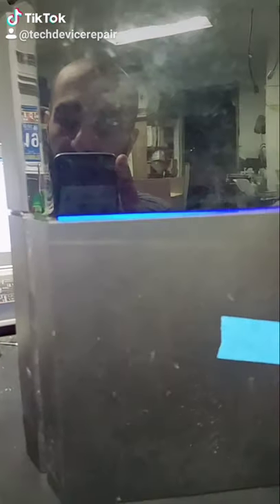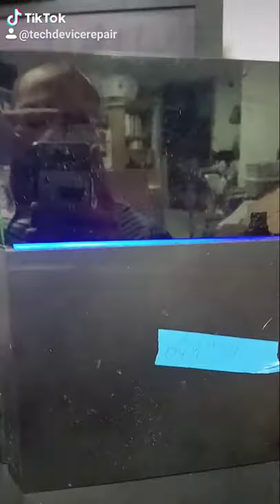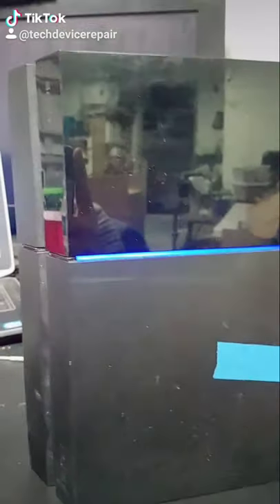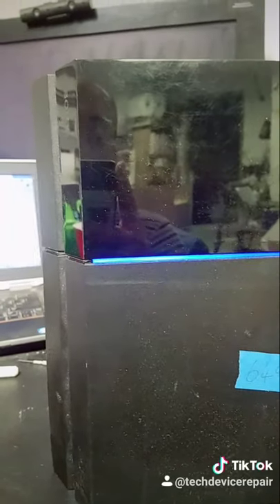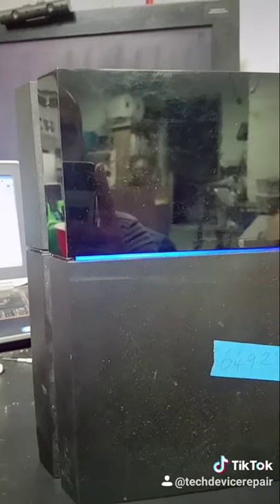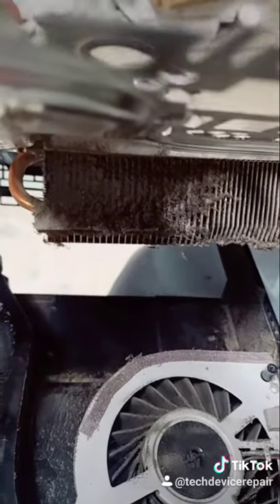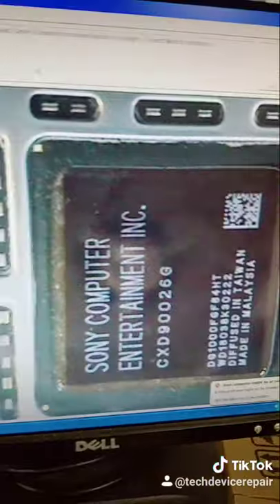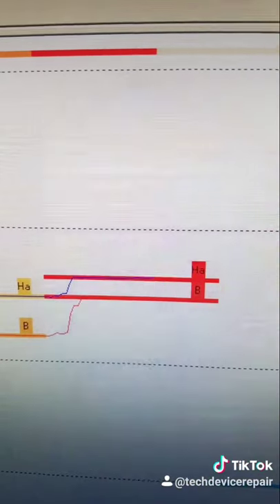Reviving a PS4 from BLOD - Real Fix - Not the washer hack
Be careful with YouTube advice in some of the BLOD repairs! You need a rework machine to properly get it fixed.

it is caused by 5 different problems. same symptom.